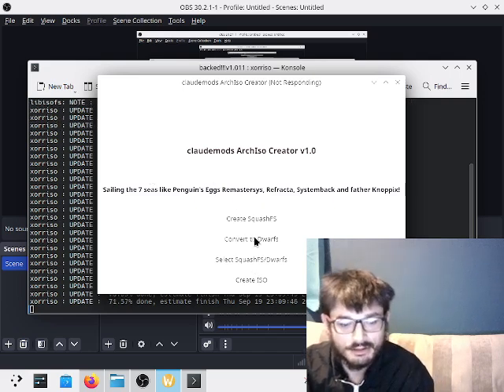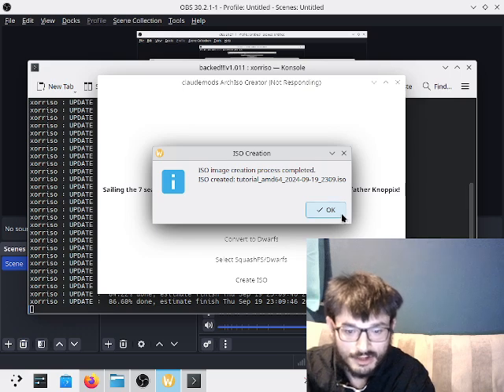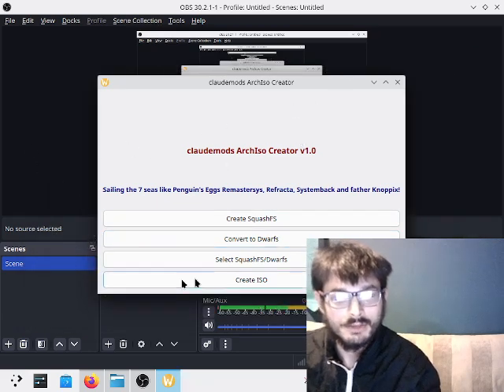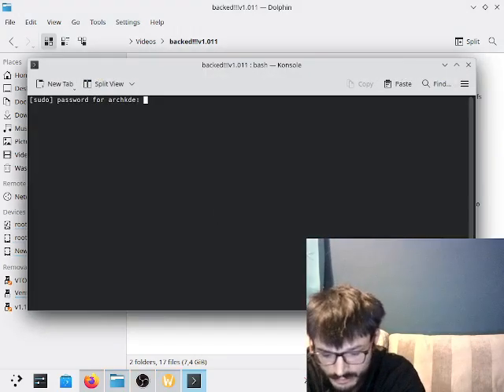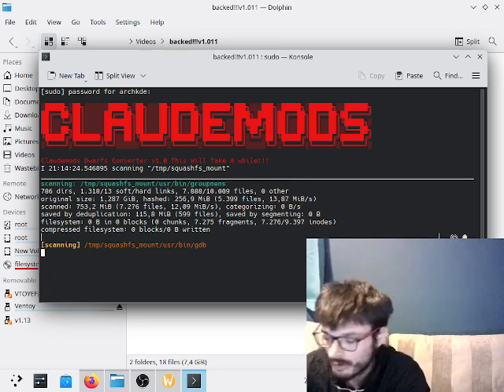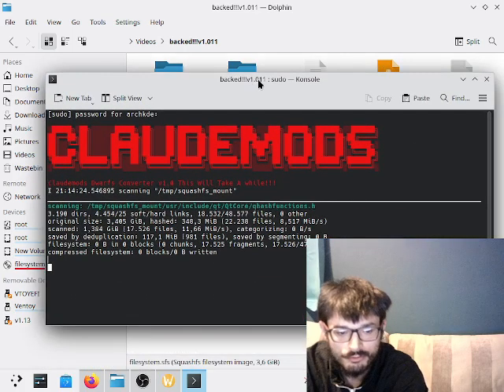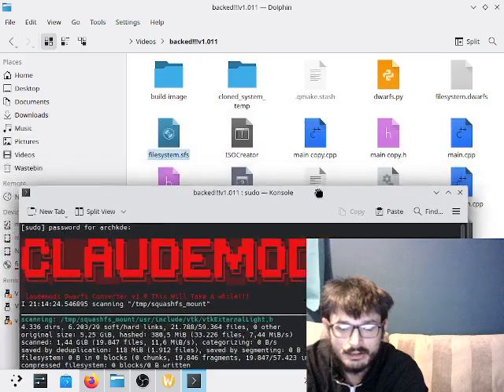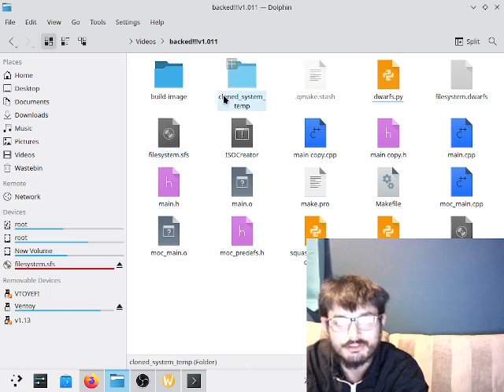working on my arch iso creation tools part2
part 2
lots more added you can now login

this is a working process im still adding features and making sure that things work its part of the process